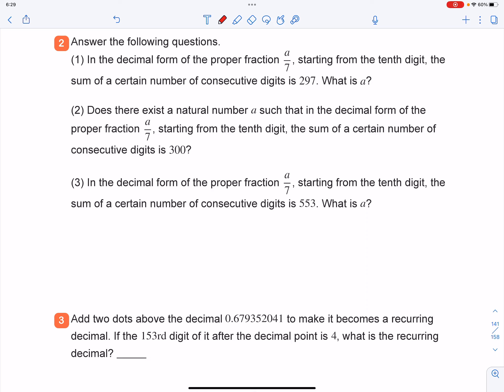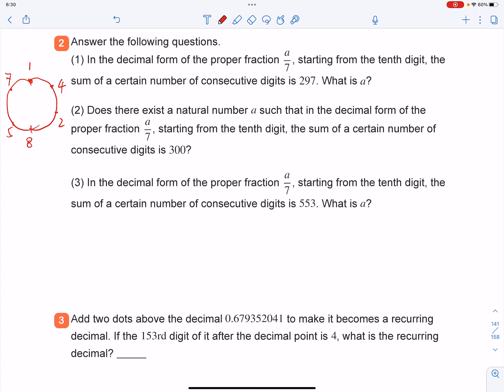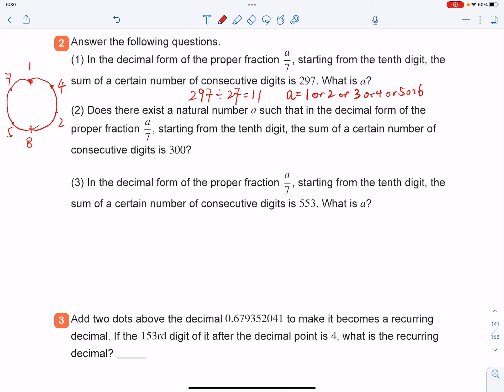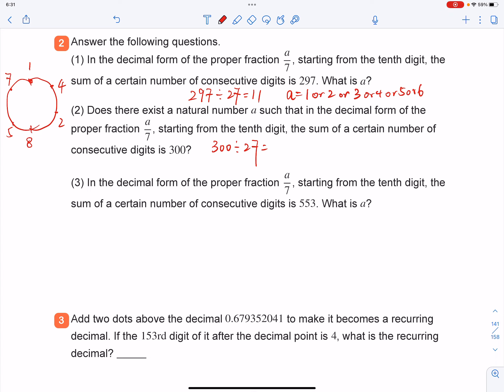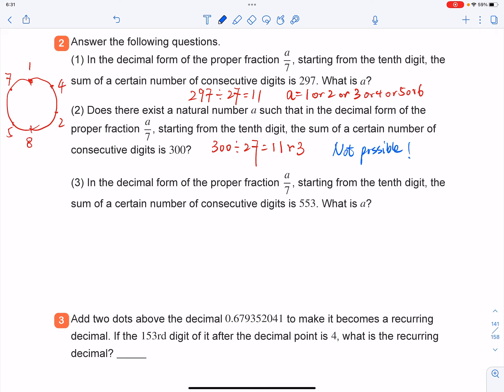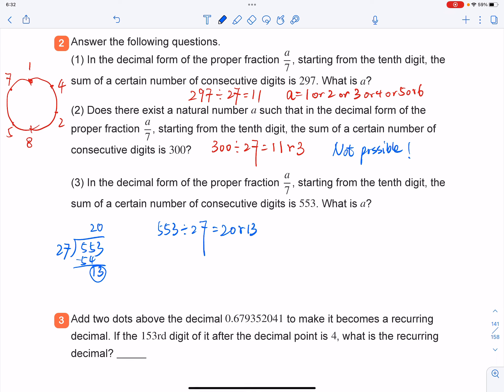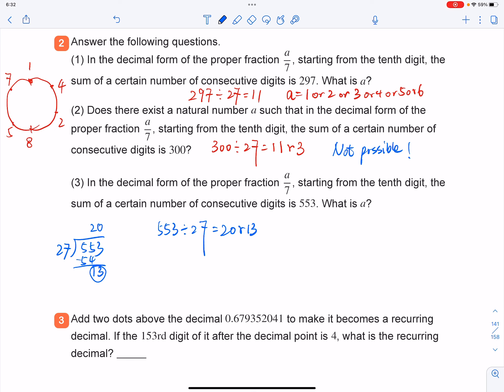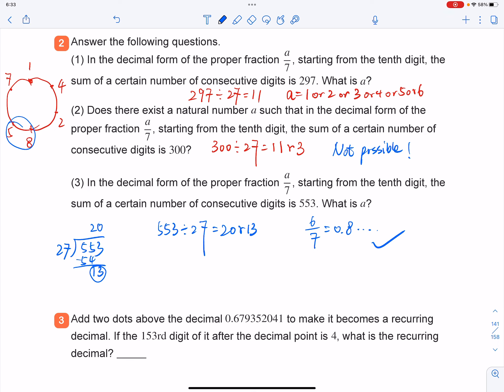Y6 Summer L8 Extensive Exercise Q2